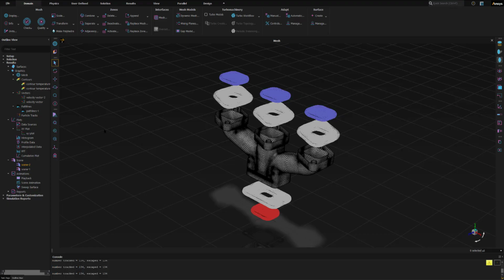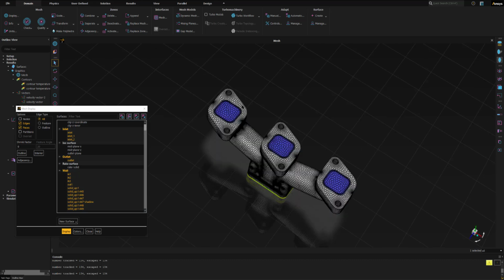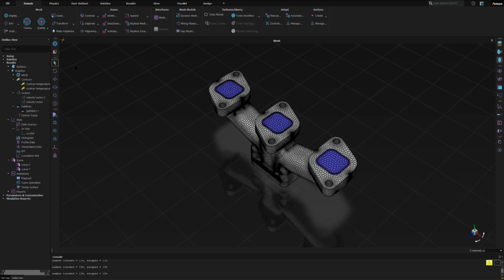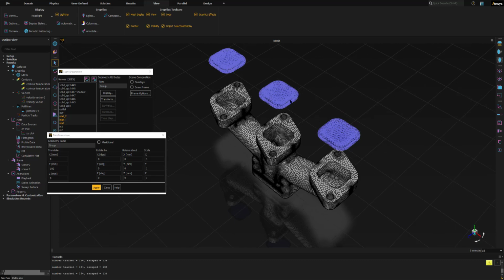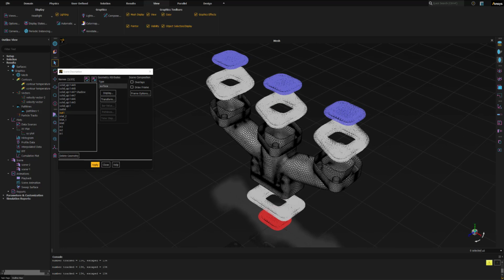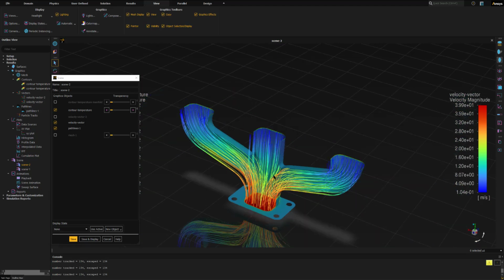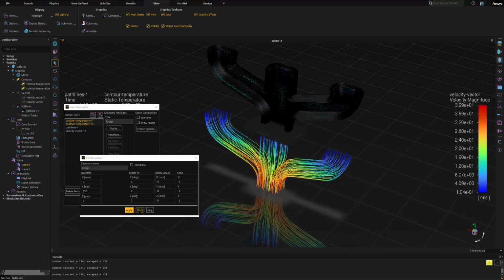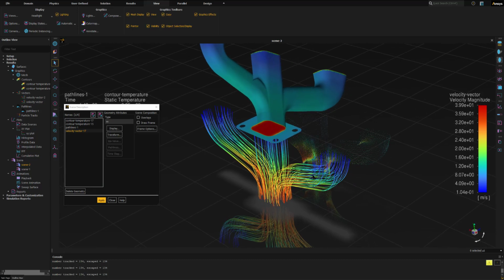Creating an Exploded View in Ansys Fluent Graphics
In this video, you'll learn how to create an exploded view in Ansys Fluent using the Scene Description dialog box.

The Scene Description panel stores each display item individually, allowing you to manipulate them independently. This feature enables you to translate or rotate graphical elements—such as velocity vectors, pathlines, and temperature contours—outside the physical domain for enhanced visual clarity.

💡 Exploded views are beneficial when presenting simulation results cleanly and insightfully.